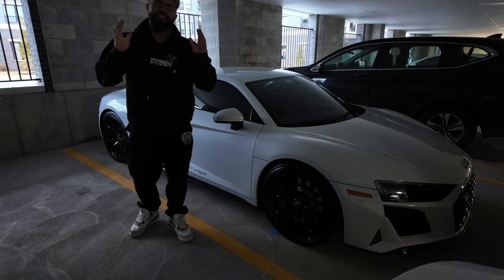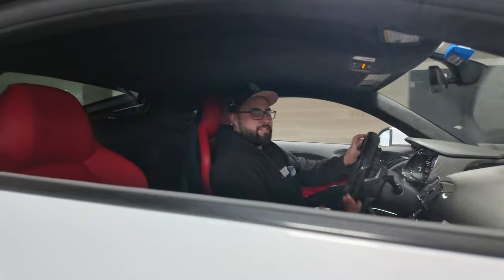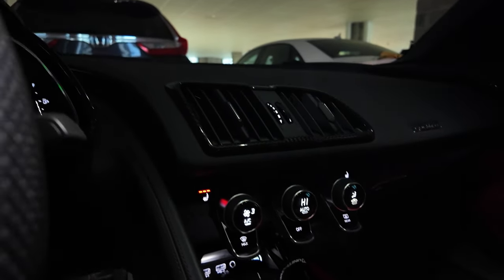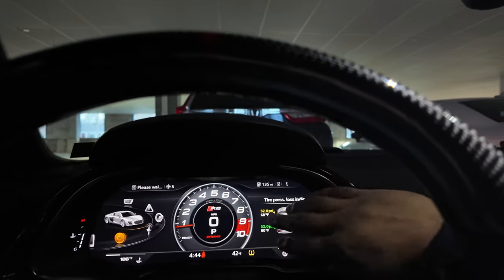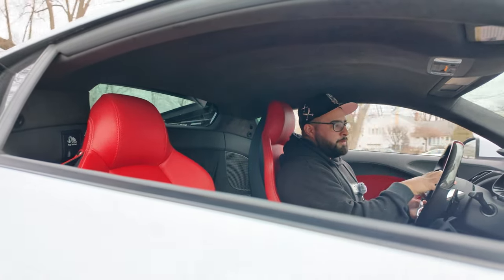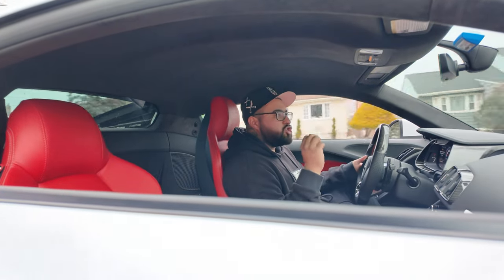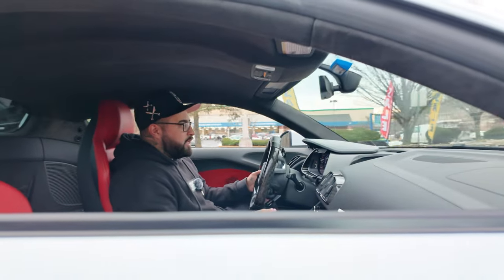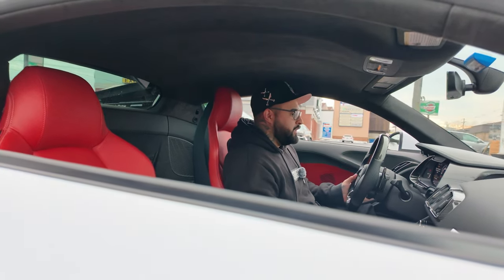5 Things I HATE About My 2020 R8 v10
What up, What up guys! I am pleased to say i am officially back on my content Grind! for my first video back I'm gonna tell you 5 things i hate about my r8!

00:00 Introduction
02:26 #1 No Center Display
03:24 #2 Difficult Media
04:39 #3 Paddle Shifter
05:33 #4 Neutral Difficulty
07:23 #5. Lack Of Storage
09:05 Outro